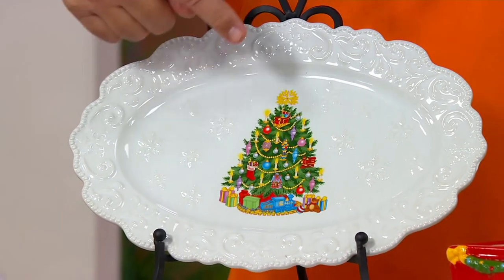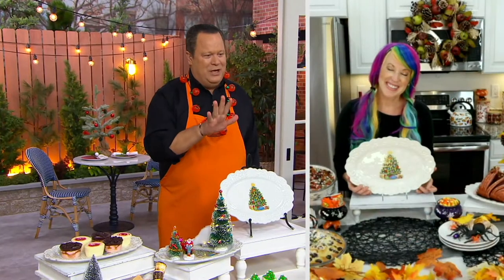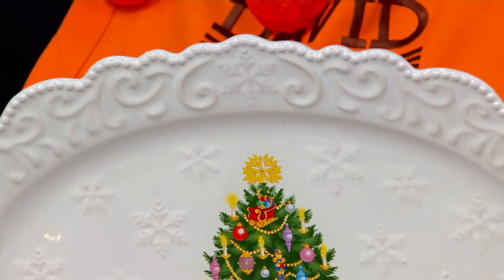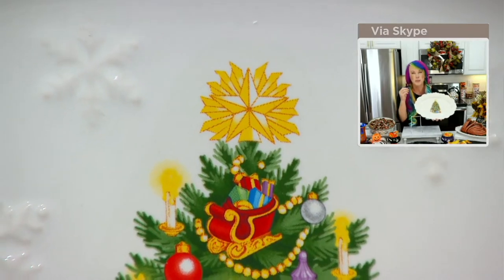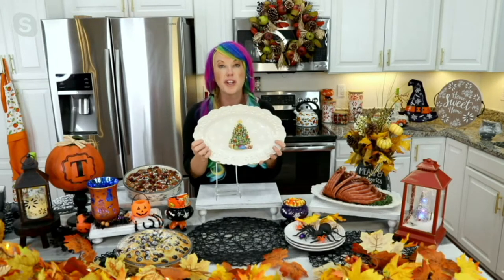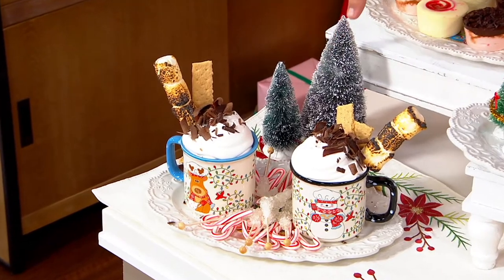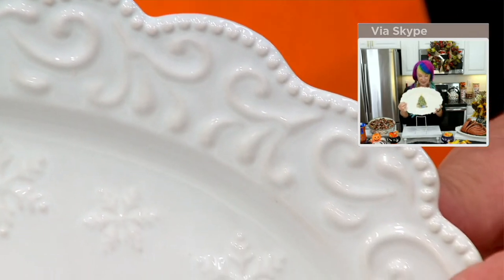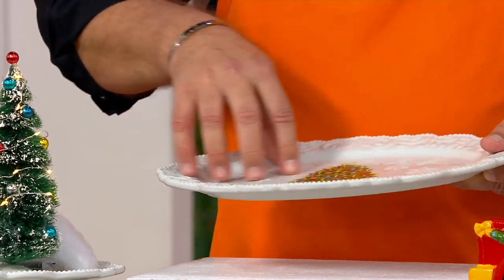Temp-tations Elegant 14" Christmas Platter on QVC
Leave Santa's cookies (and Rudolph's carrot!) on the perfect platter to capture your Christmas spirit. From Temp-tations&reg; Ovenware.